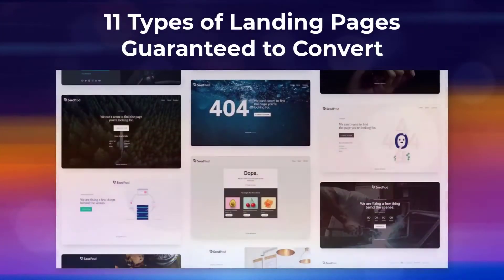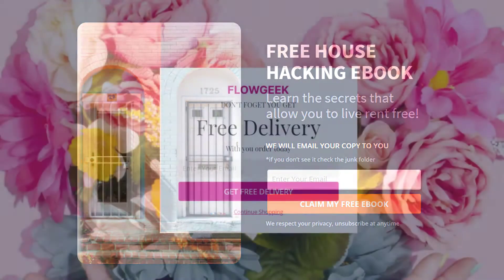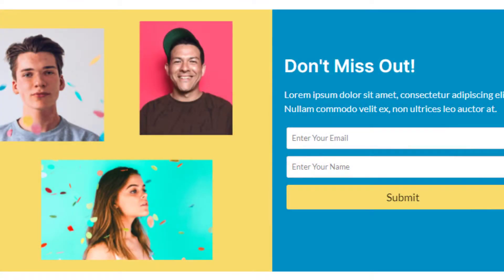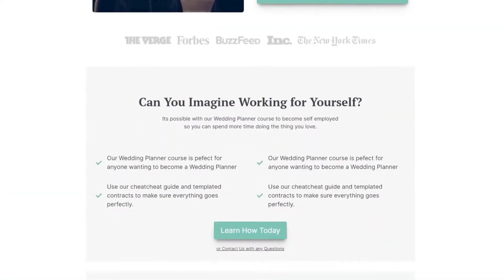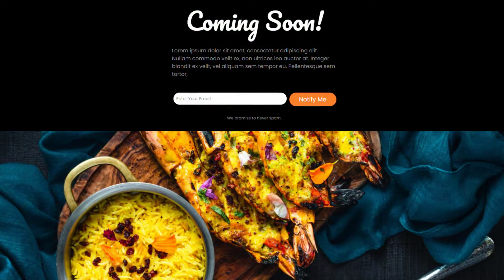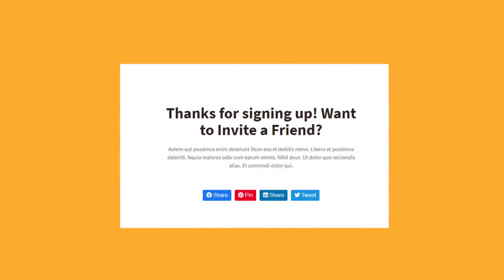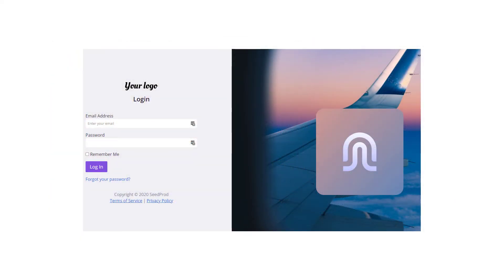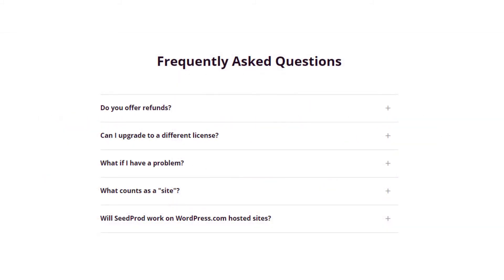11 Types of Landing Pages Guaranteed to Convert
Landing pages are the holy grail when it comes to lead generation.

They’re insanely useful for capturing email addresses, getting people to sign up for your newsletter, and increasing your site’s visibility. But there are so many different types of landing pages that it can be hard to know which ones you should be using.

In this video, we share several types of landing pages guaranteed to increase your site’s conversion rate.

Timestamps:
00:00 - Introduction
00:43 - Squeeze Page
01:20 - Splash Page
01:58 - Lead Capture Page
02:40 - Click-Through Landing Page
03:09 - Long-Form Sales Landing Page
03:35 - Coming Soon Landing Page
03:59 - 404 Landing Page
04:32 - Thank You Landing Page
05:04 - Event Landing Page
05:41 - Login Landing Page
06:14 - Pricing Landing Page
06:55 - Outro

In this video, I will discuss 11 types of landing pages and how each one can be used to help growth your conversion numbers. In this video we will cover everything from squeeze pages to pricing pages.

The squeeze page is one of the best tools for a marketer looking to grow their email list.

The most heavily optimized page on your entire website should be the pricing page. It’s here that people come to make decisions about whether they want or need what you're offering, so it's imperative that we have this page down pat - including a great design and content.

You can find out more information on 11 Types of landing pages guaranteed to convert here: